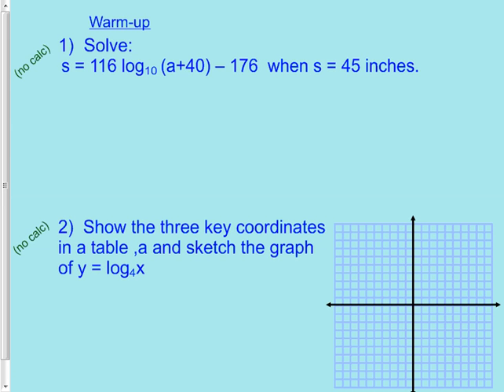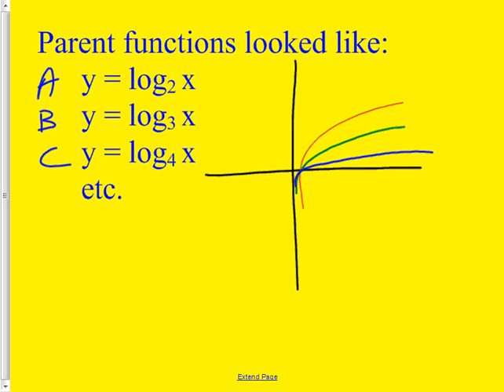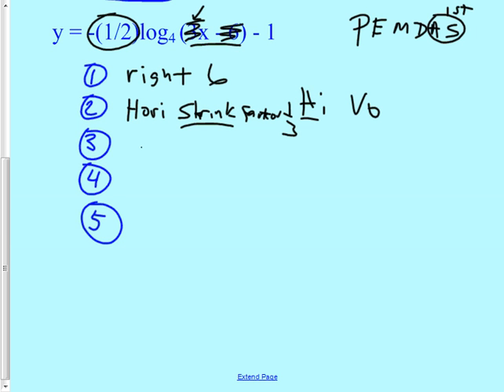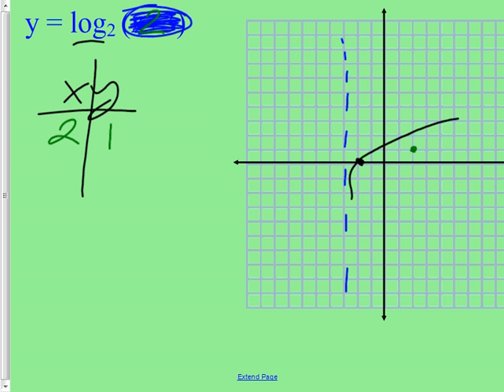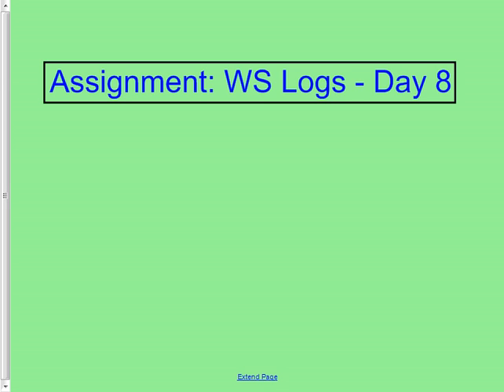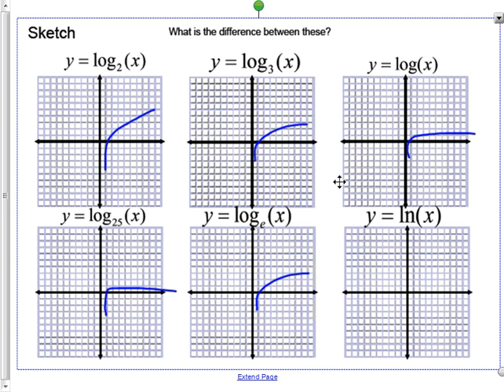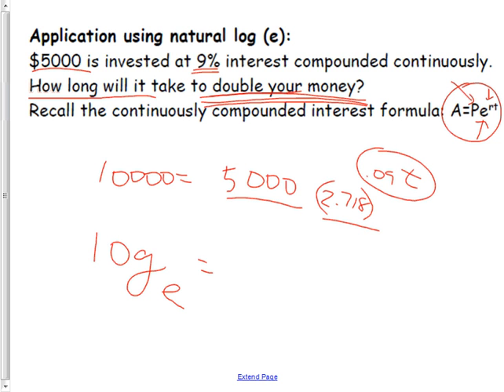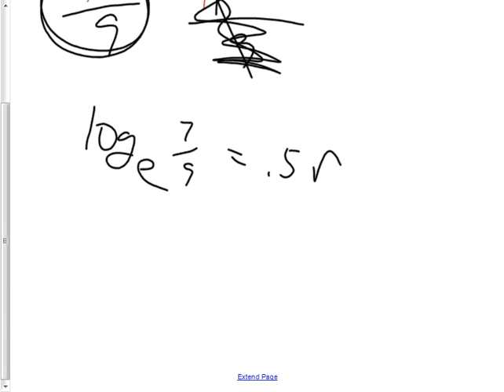May13 HHA Logs day 8 and 9 combo lesson about graphing and doing base e